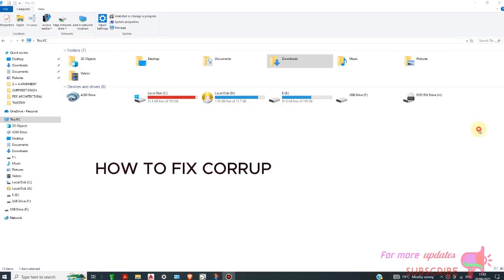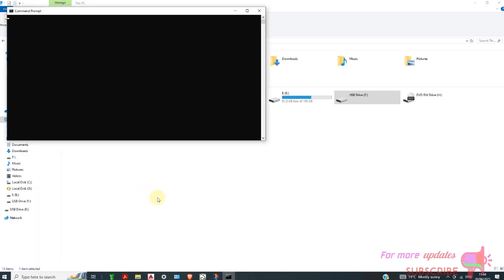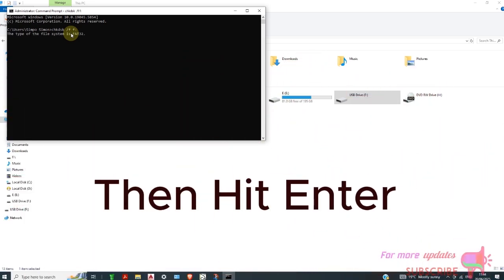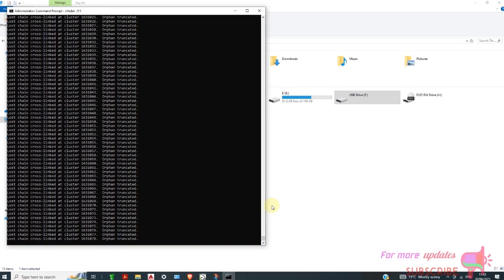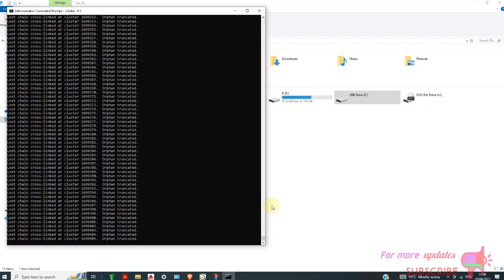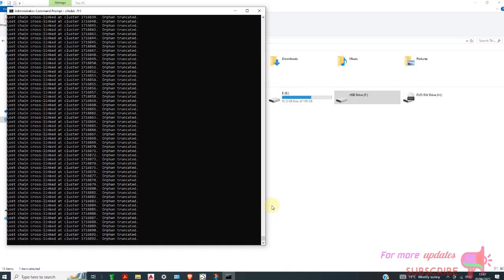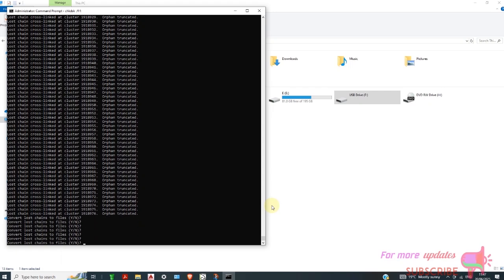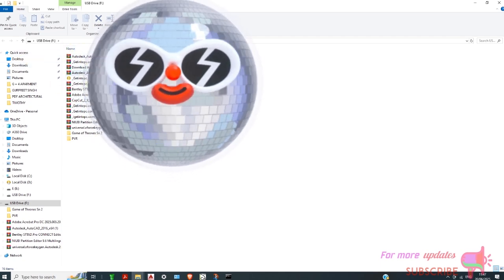HOW TO FIX CORRUPTED USB SD HDD (The File Or Directory Is Corrupted Or Unreadable) Windows 8 10 11.